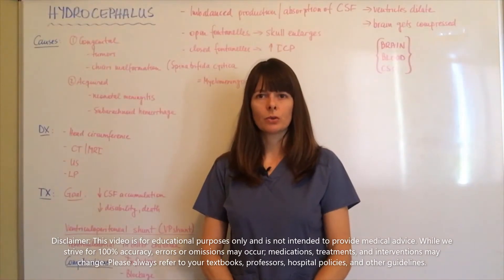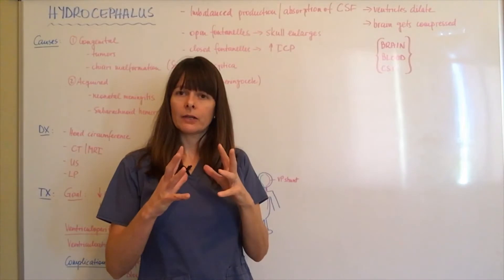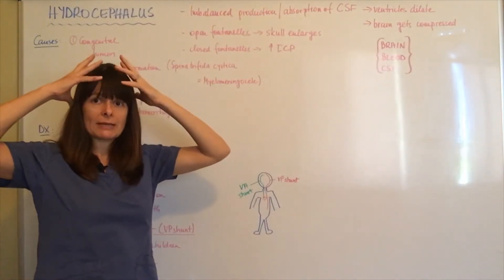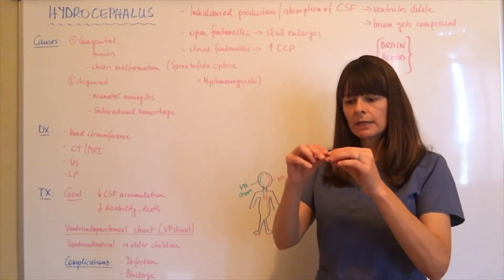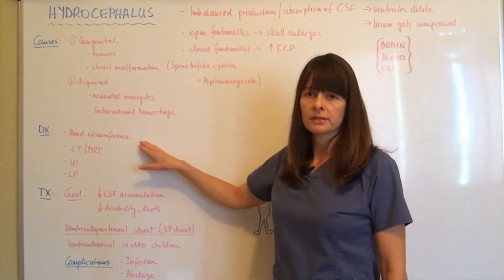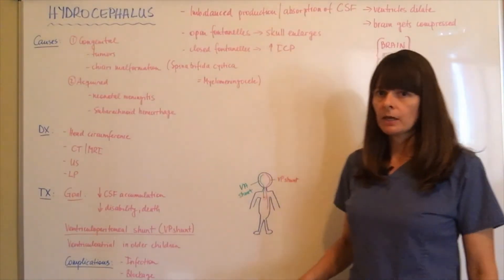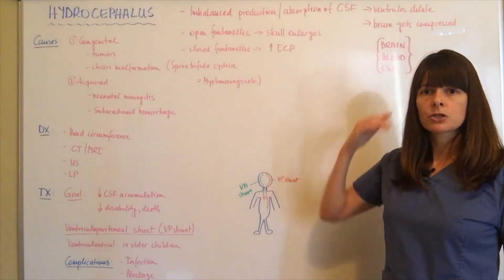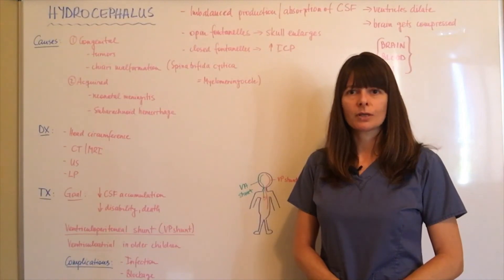Hydrocephalus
This video explains the pathophysiology, causes, diagnostic tests and treatment of hydrocephalus. Spina bifida is delineated as a main cause.
Please refer to the Pediatric playlist on my channel Nursing School Explained for more videos about pediatric disorders.